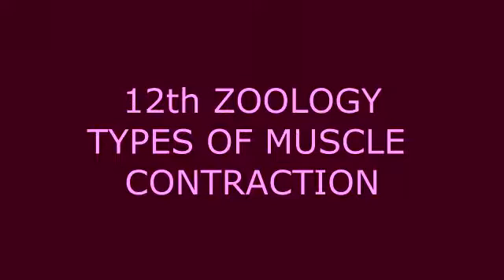Types of Muscle Contraction | Zoology (Tamil)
Padeepz : Types of muscle contraction

There are 2 types of muscle contractions
Isotonic contraction, Isometric contraction

Isometric and aerobic exercises

There are 2 types of muscle contraction

1. Isotonic contraction:
It involves muscle shortening as the myofilaments
slide. This contraction produces normal movements, such as bending the
knee, rotating the arms and smiling.

2. Isometric contraction:
It occurs when the myofilaments “spin their wheels”
without moving, causing tension in the muscle. This is due to the muscles that
are pitted against some more or less immovable object.

Isometric and aerobic exercises (types of muscle contraction)
In isometric exercise, muscles are moved through a short distance
against a high resistance, as in pushing or pulling an immovable object.
Isometric exercise is best for developing large muscles, whereas isotonic
exercise has beneficial effects on the cardiovascular system. Isometric
exercise-increases the thickness of the muscle fibres and their ability to store
glycogen.

Exercise :
The muscle inactivity always leads to weakness and wasting of
muscles. Muscles are no exception to the saying “use it or lose it”. Regular
exercise increases muscle size, strength and endurance. There are several
exercises according to the needs and benefits. For example jogging or biking
results in stronger, more flexible muscles with greater resistance to fatigue.
Stamina formation is mainly carried out through aerobic activities, such as
running and swimming.

Benefits of aerobic exercise: Physical exercise is a major contributor to
health and can improve the body in three ways: more efficient heart, and
lungs, improved muscle tone, and more supple joints. It is also essential to
prevent obesity.

Due to regular exercise, blood supply to muscle increases,
it results in supply of more O2. Further aerobic exercises make overall body
metabolism more efficient, improve digestion and enhances neuromuscular
co-ordination. Heart beat enlarges, so that more blood is pumped out with
each beat, fat deposits are cleared from the blood vessels and the lungs
become more efficient in gaseous exchange. These benefits may be temporary
or permanent on the basis of regular and vigorous exercises. Aerobic
exercises do not cause the muscle to increase in size, even though the
exercise may go on for hours.

Aerobic exercises increase the adaptability of muscles and give greater endurance to muscles. To gain good health, it is suggested that a total of at least 20 minutes per day, of moderate exercise, to burn around 200 calories (837 joules) a day, is required. Regular exercise is preferrable to occasional intense sessions.

The bulging of muscles of a body builder or professional weight lifter
results mainly from resistance or isometric exercise in which muscles are
pitted against some immovable, or nearly so, object. Endurance and resistance
exercises produce different patterns of muscle response, it is
important to know what your exercise goals are. Weight lift will not improve
your endurance for a marathon race. At the same time, Jogging will do little
to improve your muscle definition nor will it make you stronger. Proper
exercise for proper goal is necessary.